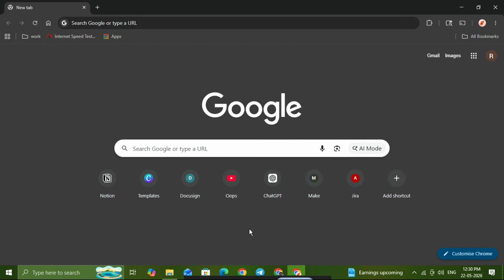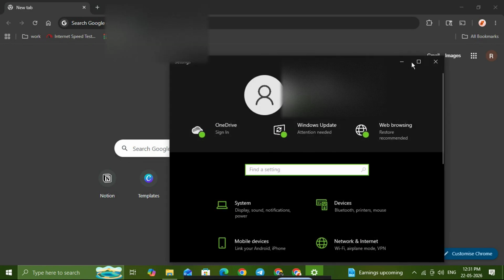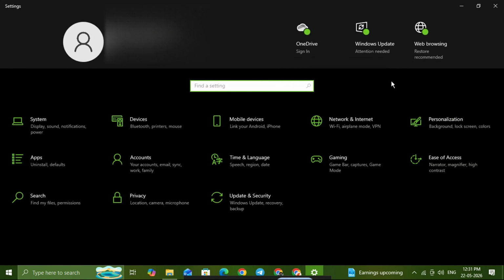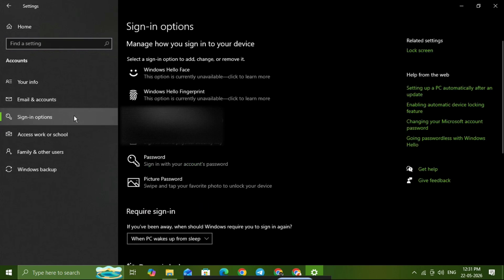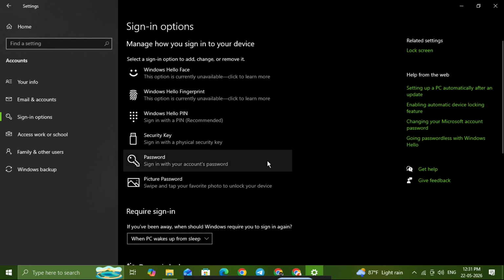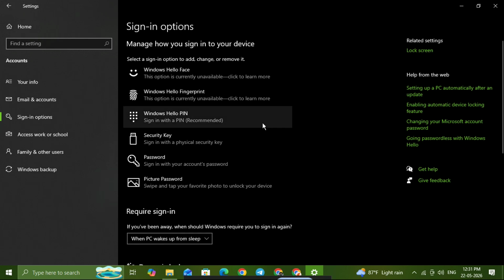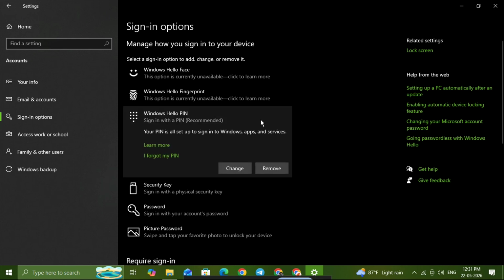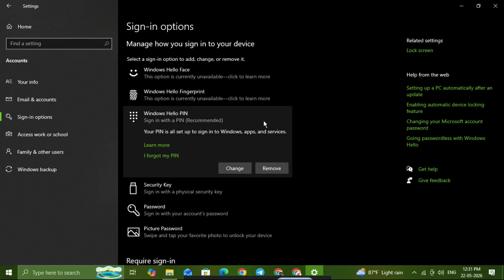Can You Add Password To Google Chrome Profile? (Easy Guide)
Learn how to protect your Google Chrome profile by securing your Windows account with a password, PIN, or Windows Hello.
This quick tutorial shows the easiest way to keep your Chrome data private on a Windows PC.

🕚Timestamps:
0:00 Intro
0:24 Open Windows Settings
0:41 Go To Accounts
0:56 Open Sign-In Options
1:14 Add Password, PIN, Or Windows Hello
1:42 Why This Protects Chrome Automatically
2:05 Extra Privacy Tips

✍️What You'll Learn In This Video:
• How To Add A Password To Google Chrome Profile On Windows
• How To Open Windows Sign-In Options Quickly
• How To Set Up A Windows Password Or PIN
• How Windows Hello Helps Protect Chrome Access
• How To Lock Your PC To Secure Your Browser Profile
• How Chrome Security Works Through Windows Accounts

💡Pro Tips:
• Use a strong Windows password for the best protection
• Add a PIN for faster everyday sign-in
• Enable Windows Hello if your device supports it
• Press Windows + L to lock your computer when you step away
• Avoid leaving Chrome signed in on shared devices